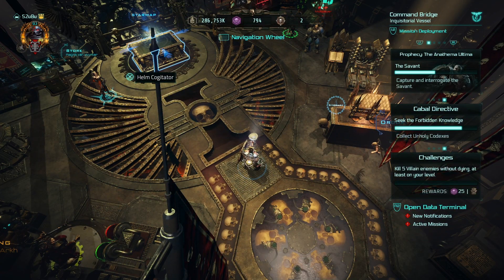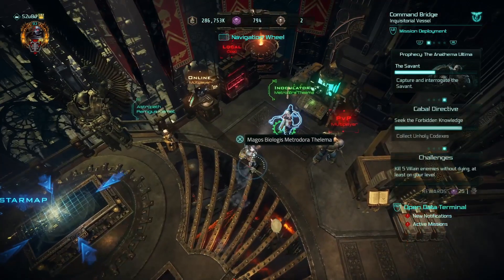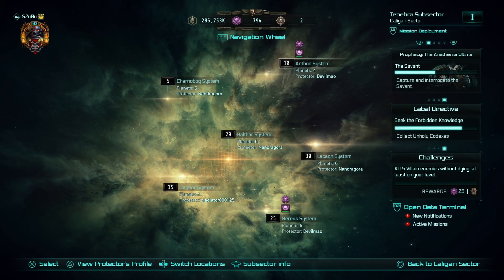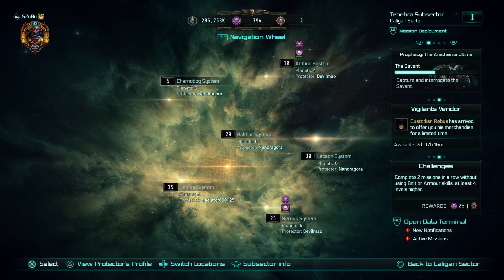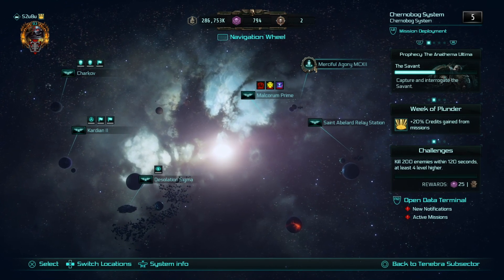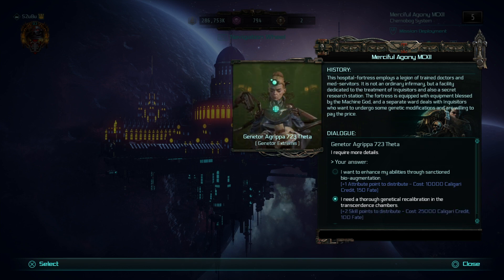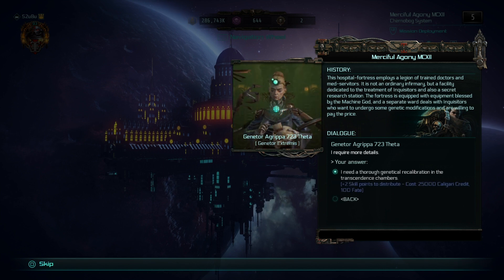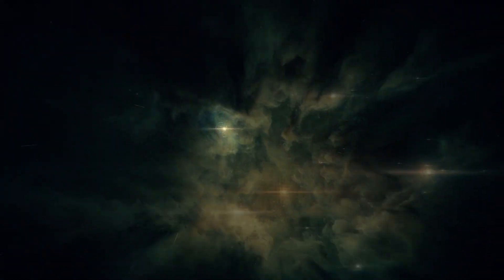Skills & Attributes For Credits & Fate?: Inquisitor Martyr Console Edition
Did you know you can purchase at least 1 attribute and 2 skill points? No? then check out this video to find out how.